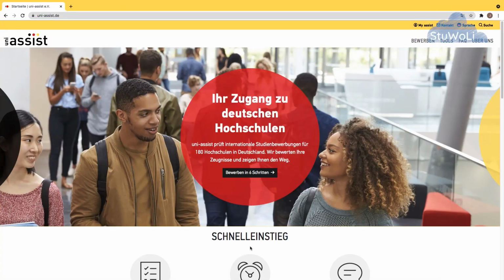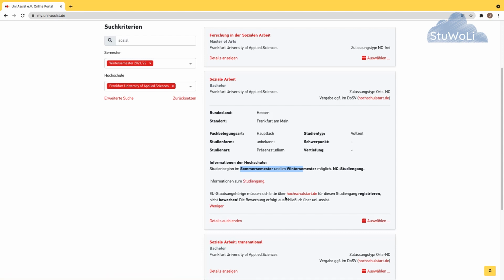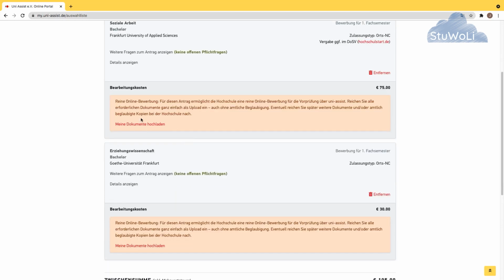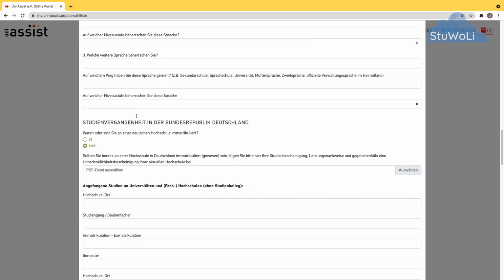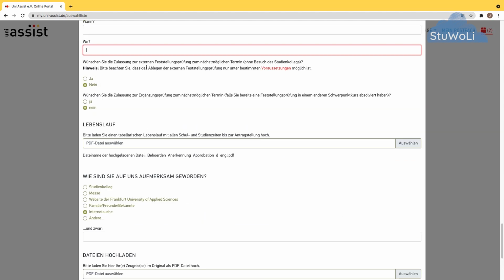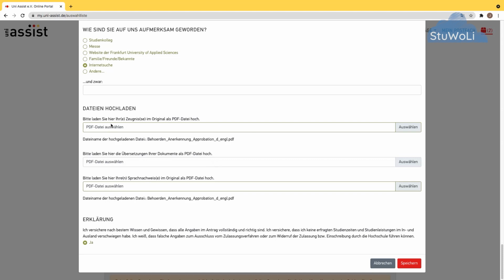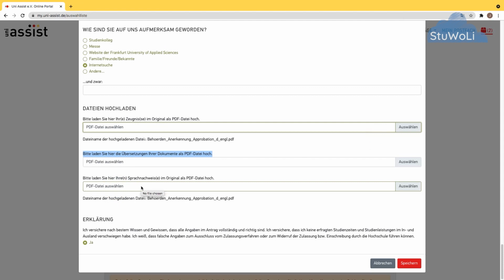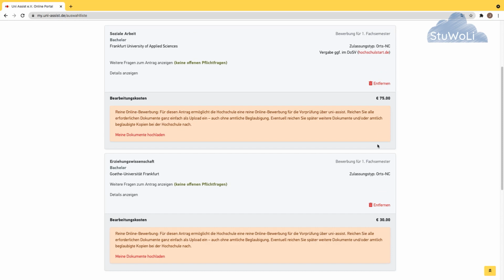Studienkolleg Frankfurt (Goethe) - G-Kurs - application tutorial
In this tutorial video you learn how to apply for the G-Kurs of Studienkolleg at Goethe University (Frankfurt).